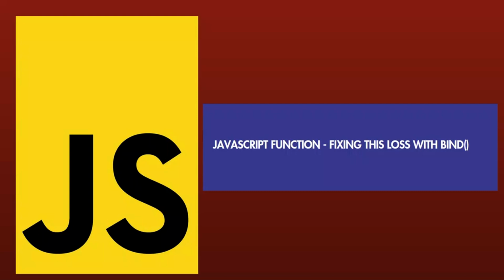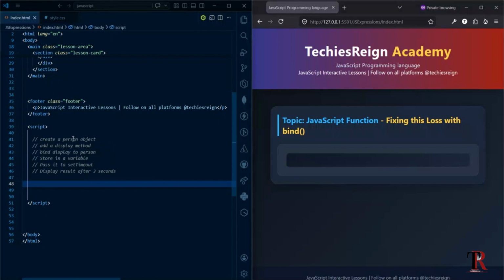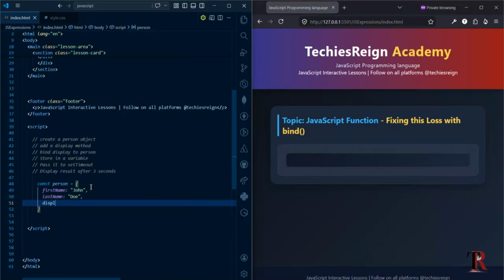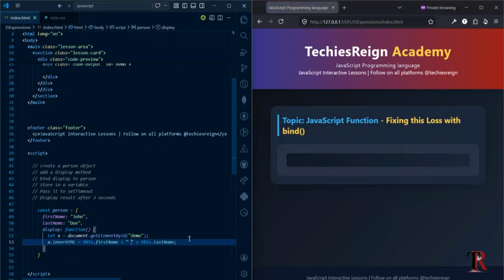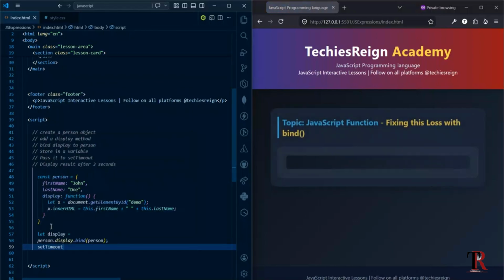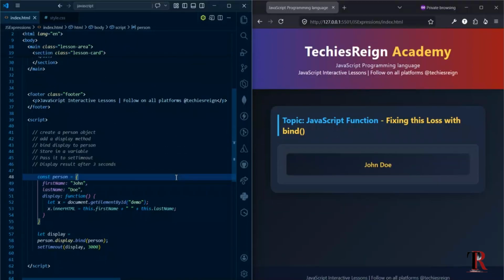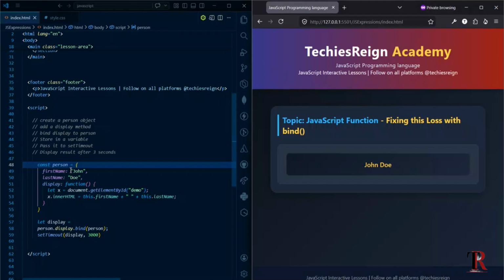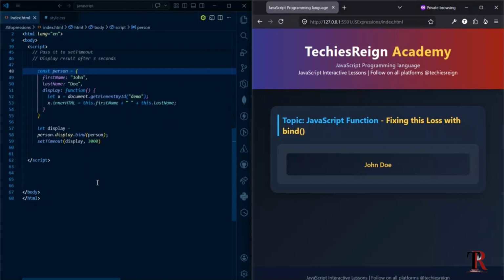JavaScript Function - Fixing This Loss With Bind Method